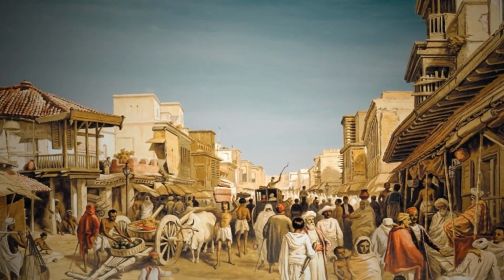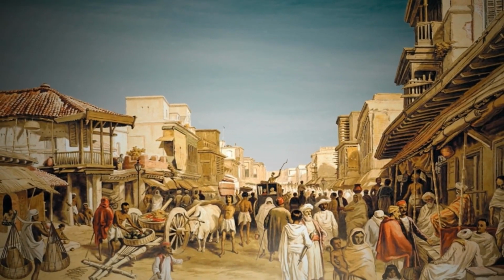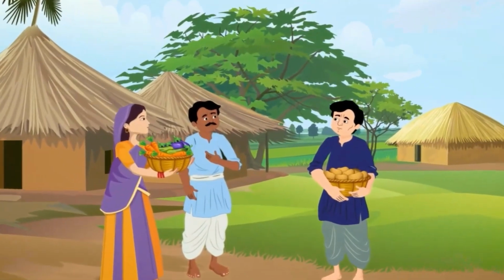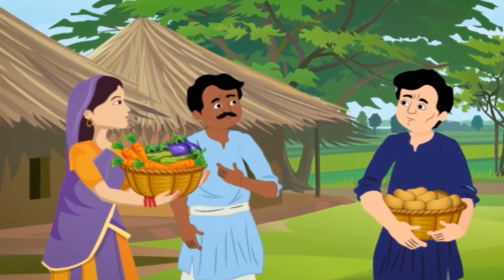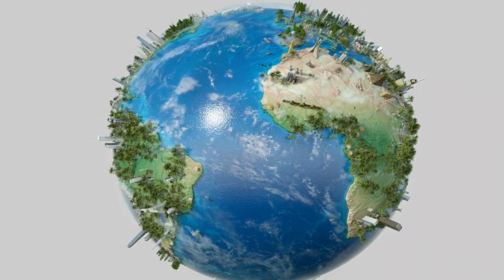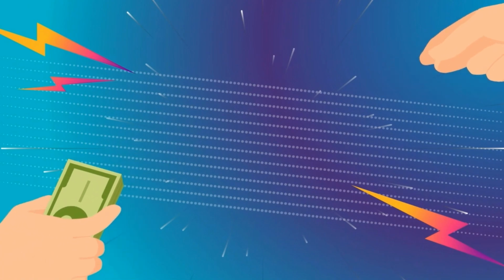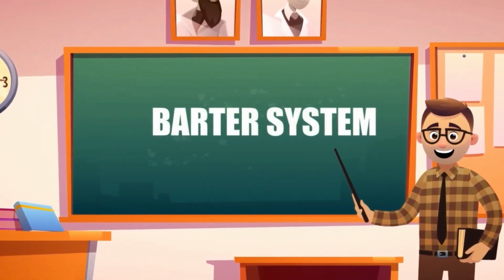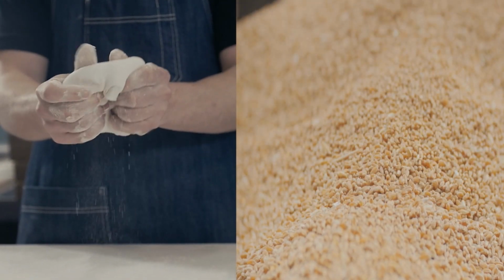EXPLORING MONEY AS A MEDIUM .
Money facilitates transactions of goods and services as a medium of exchange. Producers sell their goods to wholesalers in exchange of money. Wholesalers, in turn, sell their goods to the retailers and the retailers sell these goods to the consumers in exchange for money.